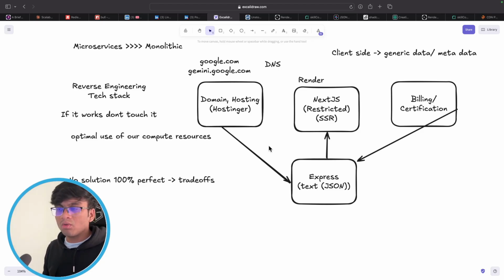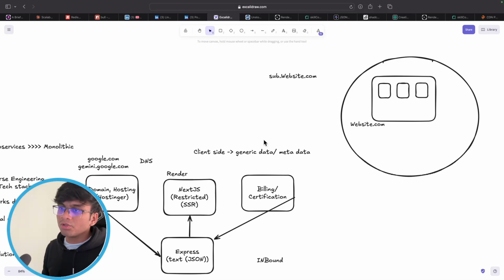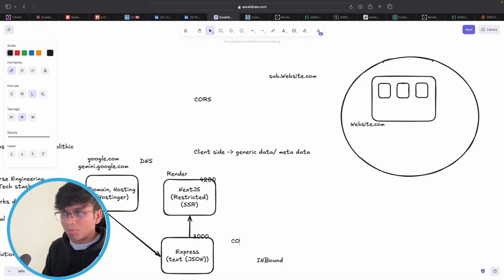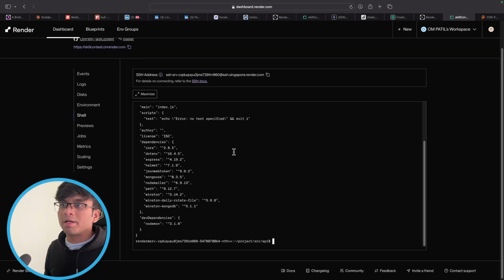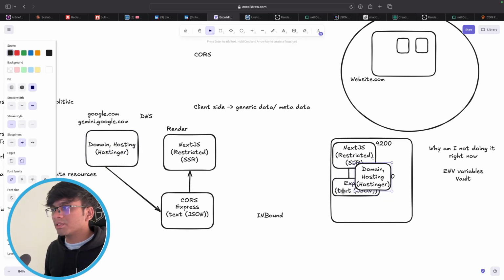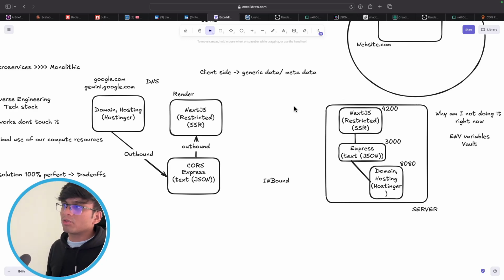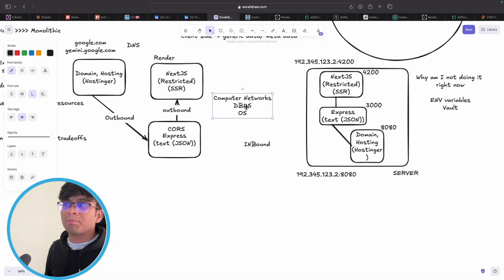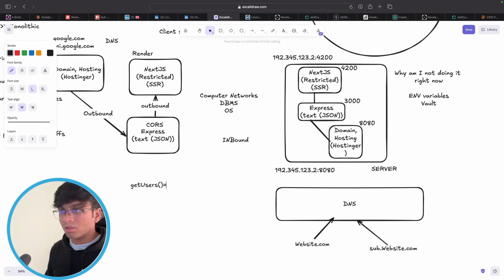This is why "perfect" system design never exists!!!! Part-2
In this sequel, I dive deep into the practical solutions and implementation strategies that power scalable software capable of serving thousands of users seamlessly. This video builds on the concepts from Part 1, offering a detailed walkthrough of the tools, technologies, and methodologies used in the project.

Here’s what we’ll explore:

✅ End-to-End Solution Breakdown

Real-world implementation of microservices architecture.
Balancing server-side rendering (SSR) with client-side rendering for optimal performance.
✅ Back-End Development Strategies

Designing robust APIs with Express.js and MongoDB for scalability.
Techniques for managing heavy user traffic and ensuring system reliability.
✅ Optimizing Databases and Queries

Leveraging indexing, replication, and sharding in MongoDB for efficient data handling.
✅ Advanced Computer Network Utilization

Practical use of load balancers, CDNs, and proxy servers.
Real-world application of caching strategies to reduce latency.
✅ DevOps Excellence

Deploying CI/CD pipelines for smooth production releases.
Tools like Docker and Kubernetes for containerization and orchestration.
✅ Operating Systems and DBMS in Action

Insights into process management, scheduling, and memory allocation.
DBMS techniques for scaling transactional systems.
✅ Live Demonstration of the Solution

Watch as I showcase the entire setup in action, explaining the real-world impact of these strategies.
This video is perfect for anyone looking to elevate their skills in software development, master scalable architectures, or simply learn the best practices for building high-performance systems.